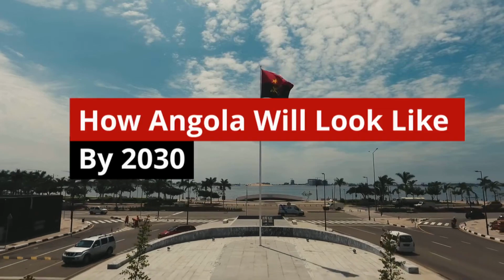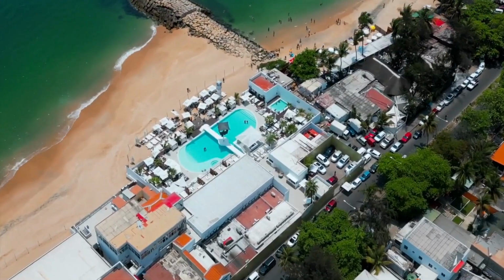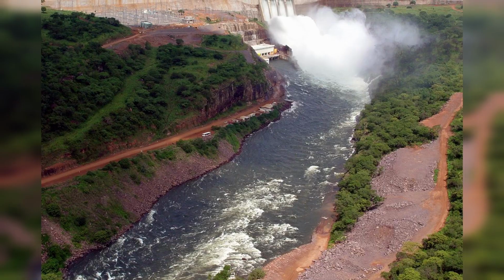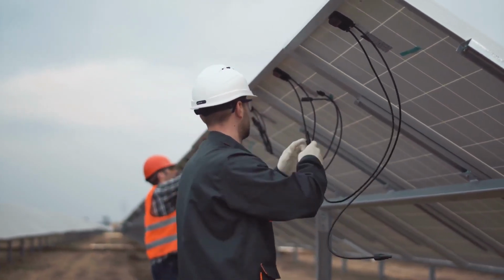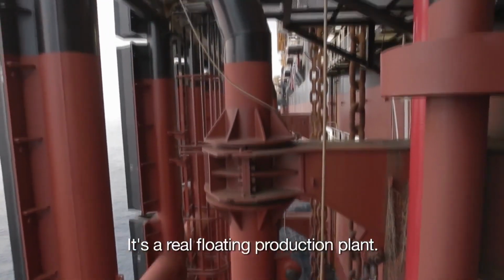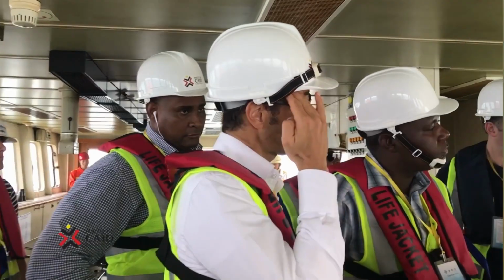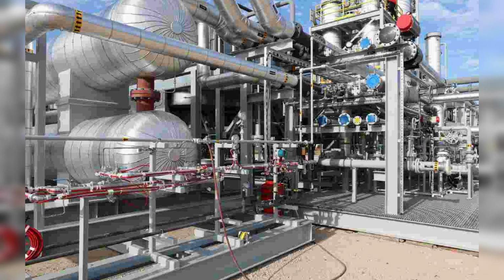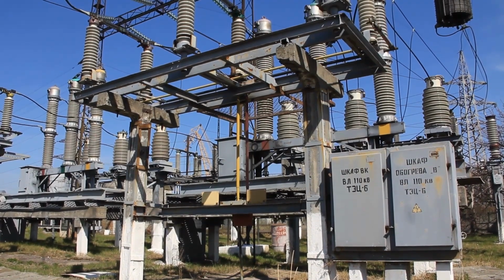**"Discover the Astonishing Vision of Angola in 2030: A Future Transformed!"**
Angola is on the brink of transformation, and the vision for 2030 is nothing short of extraordinary. With a focus on economic diversification, infrastructure development, and social progress, Angola is set to become a key player in Africa’s future. In this video, we’ll explore what Angola’s vision for 2030 looks like and how it plans to achieve it!

🔹 Economic growth & diversification: Angola is moving beyond oil, investing in sectors like agriculture, tourism, and technology. This opens up new job opportunities and boosts local economies, but the transition could take time and require overcoming significant challenges like reliance on oil exports.

🔹 Infrastructure development: The country’s plans for improving roads, cities, and public services promise better living standards. However, large-scale infrastructure projects often come with high costs and the risk of unequal development across regions.

🔹 Social & cultural transformation: Angola is striving for improved education, healthcare, and quality of life for its citizens. While progress is being made, challenges such as inequality and access to resources remain obstacles.

Join us as we explore Angola's ambitious goals and what the future could hold!